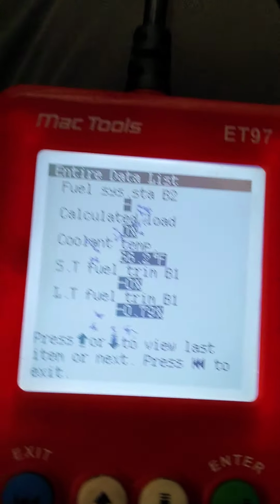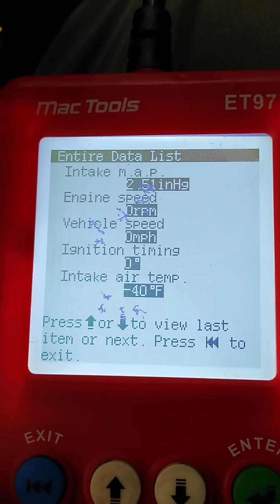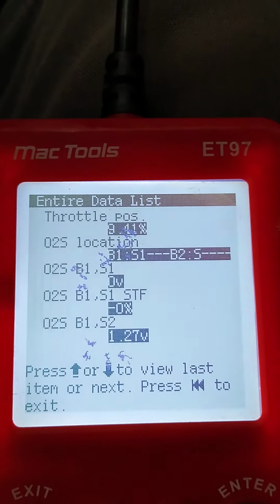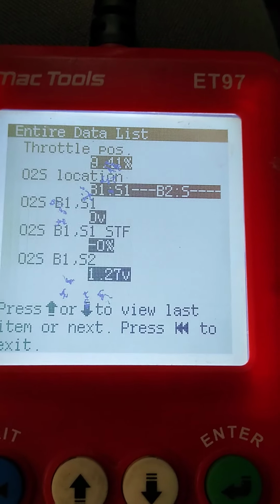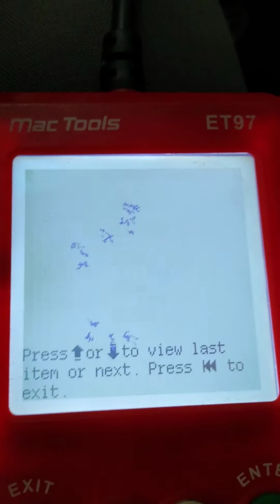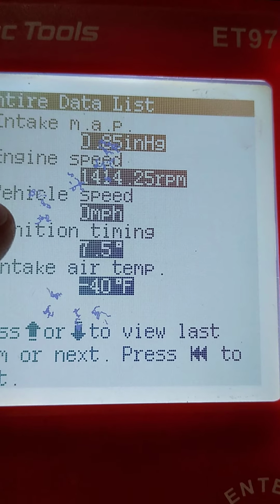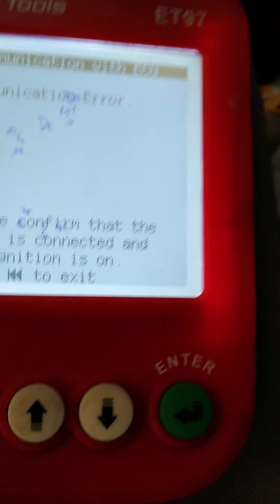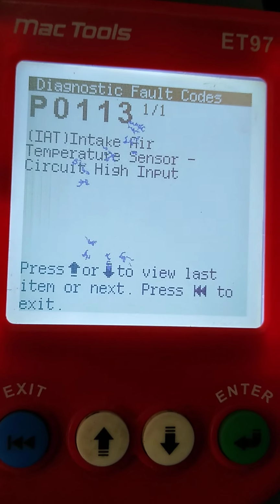Scan Tool Part 4 Honda CRV